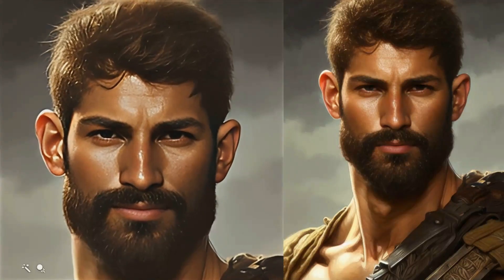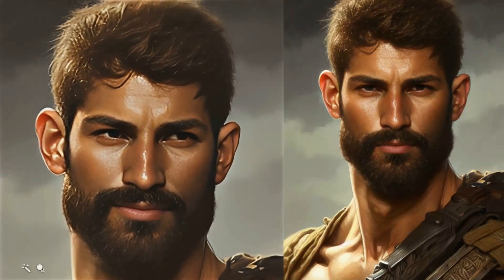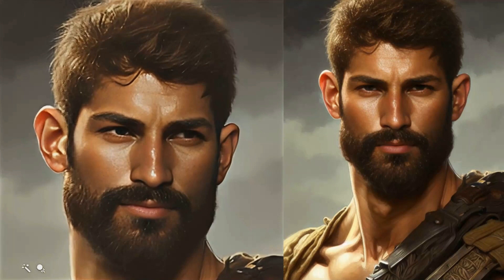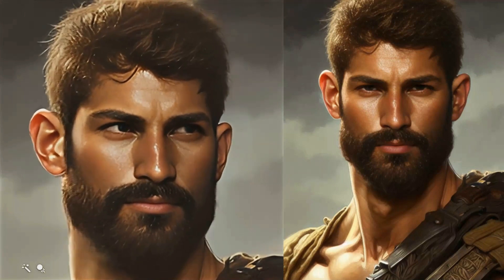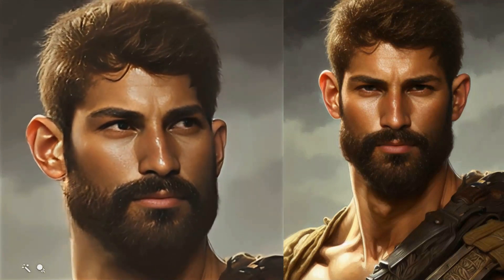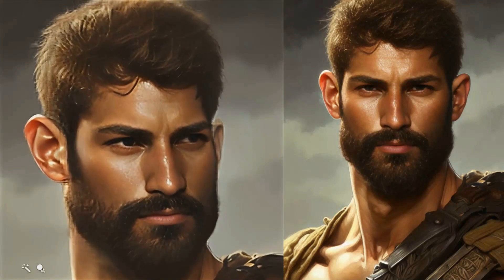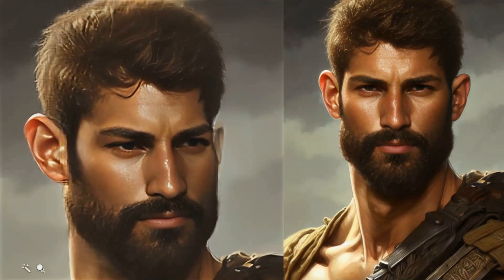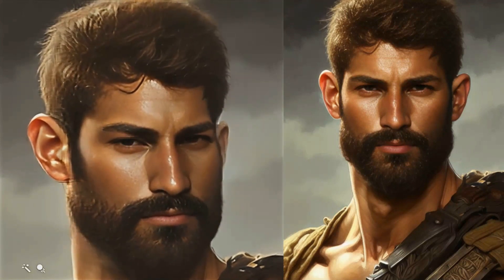A.I Images of portraits brought to Life . HOW?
A.I Images brought to life. This video will show you how.